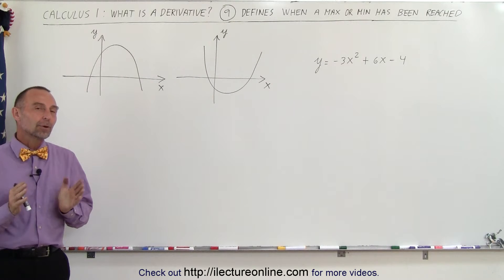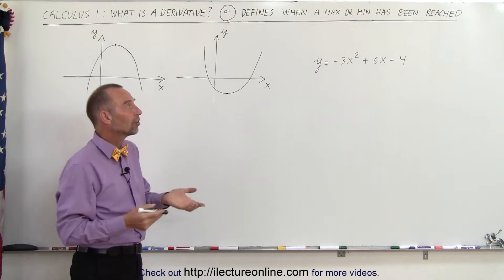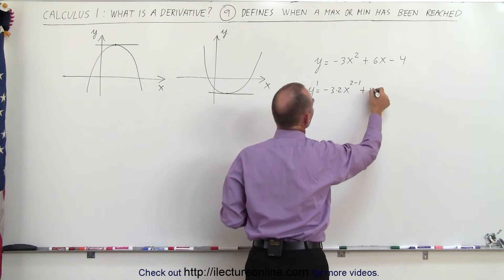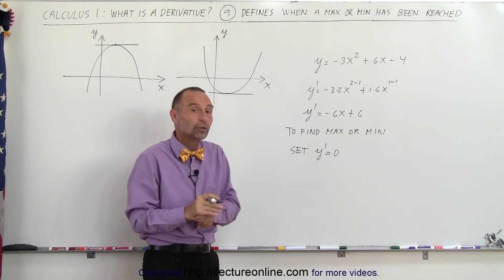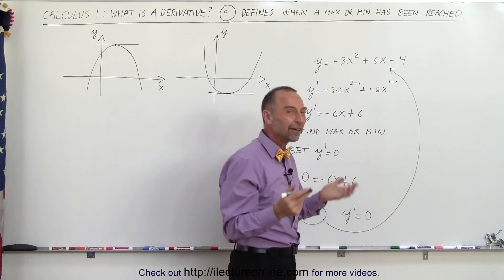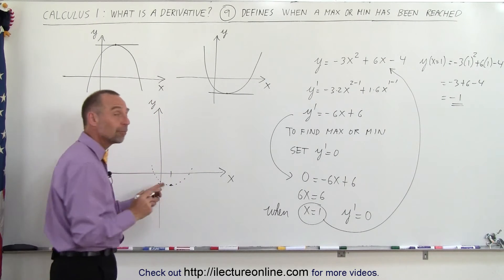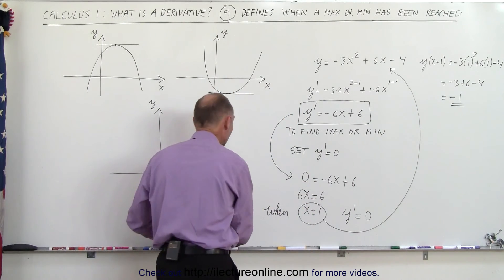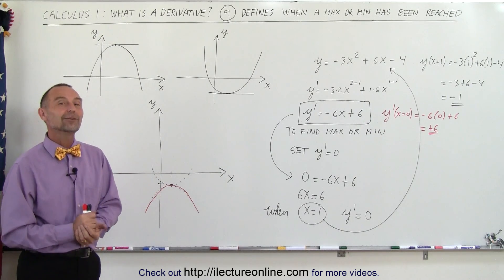Calculus 1: What is a Derivative? (9 of 9) Defines When a Max or Min has been Reached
In this video I will explain how derivatives define when a function has reached its maximum or minimum.